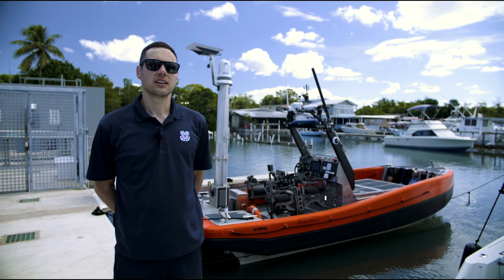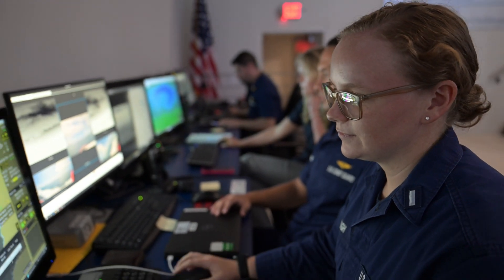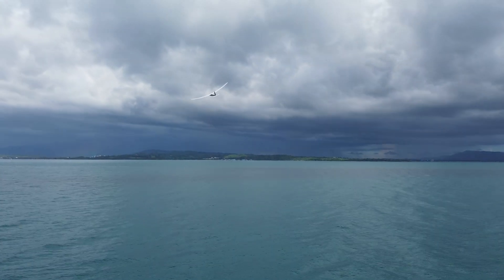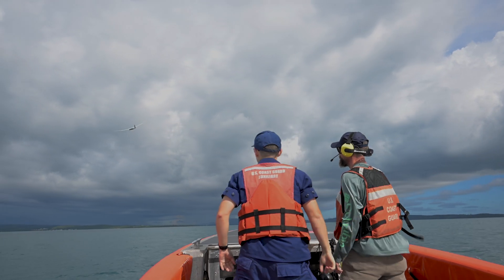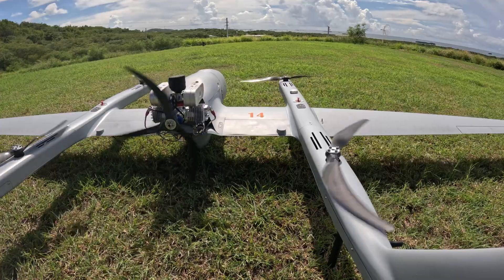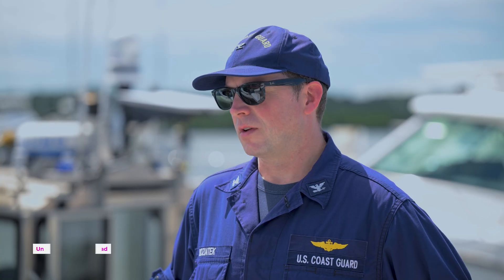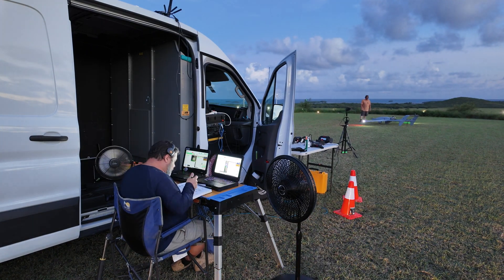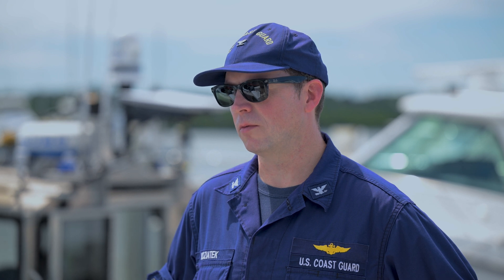USCG Operation Demonstration Coqui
U.S. Coast Guard Research and Development Center and Coast Guard Sector San Juan members test the uncrewed aircraft systems and uncrewed surface vessels capabilities Sept. 15, 2024, at San Juan, Puerto Rico. Operation Demonstration Coquí is a collaboration between the RDC, Customs and Border Protection, Coast Guard Seventh District and Sector San Juan.

(U.S. Coast Guard video by Petty Officer 2nd Class Jose Hernandez, Petty Officer 2nd Class Ian Gray, and Petty Officer 2nd Class Erik Villa Rodriguez)